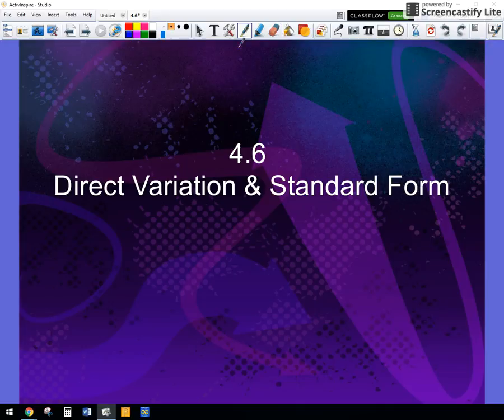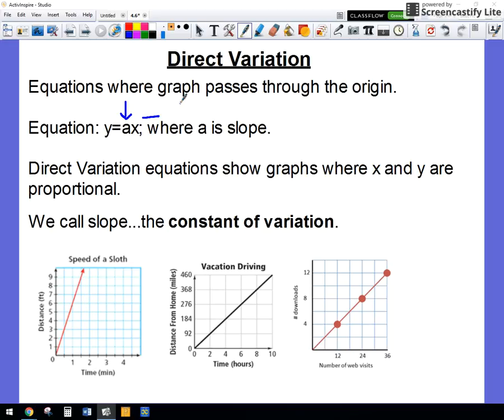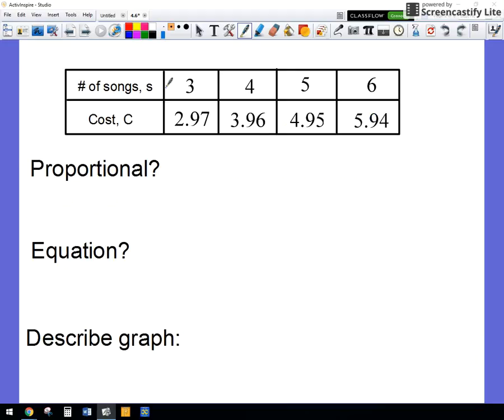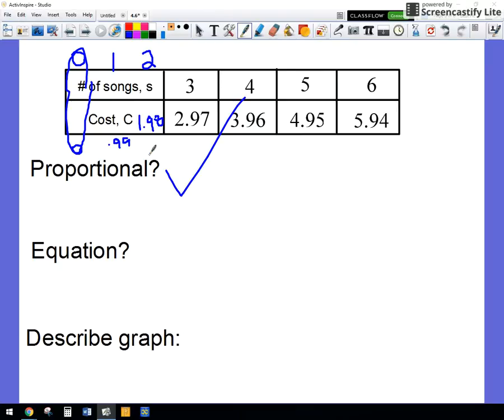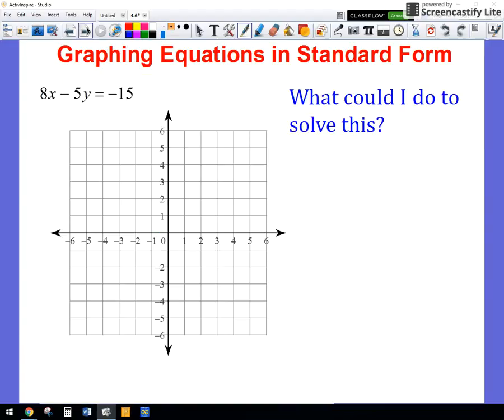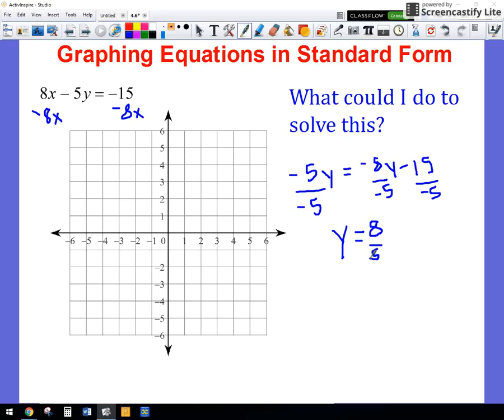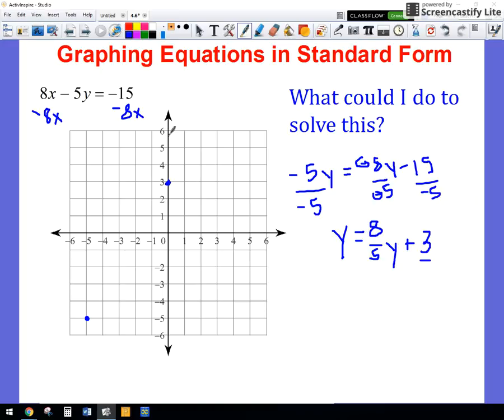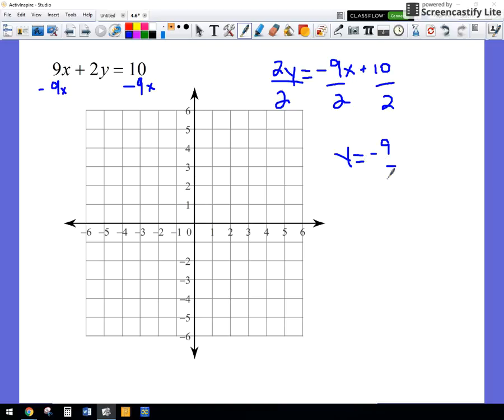4.6 Direct Variation and standard form